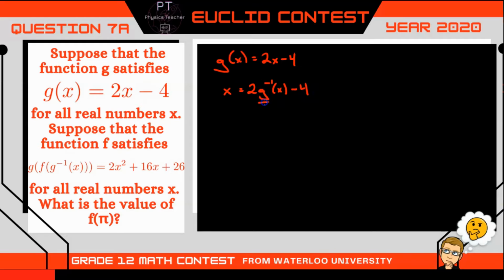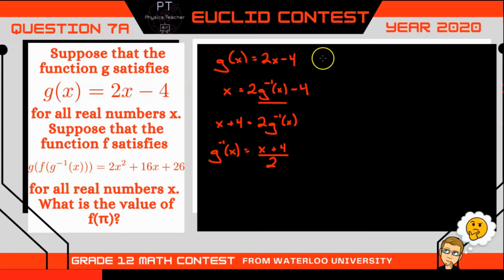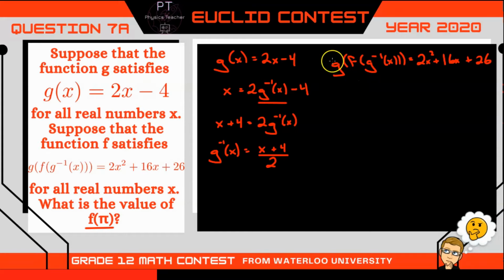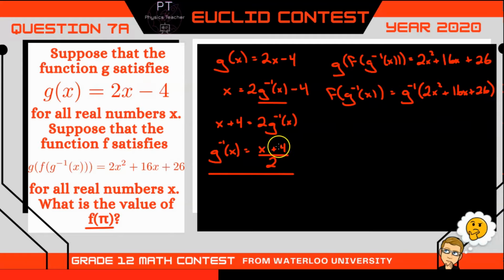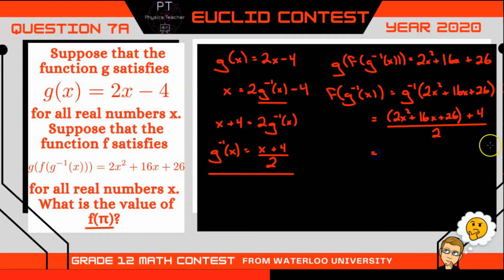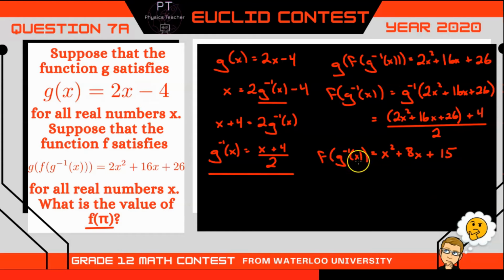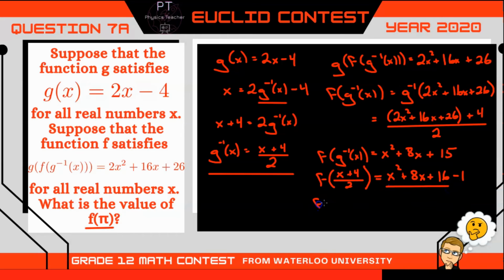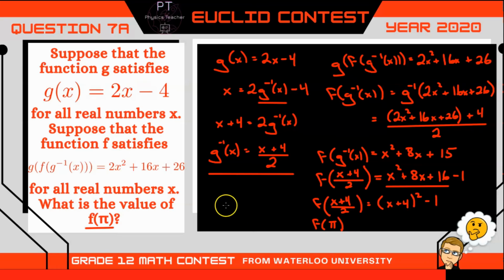Grade 12 Math - Euclid Contest Question 7A - 2020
This is a Euclid Contest Question, or Euclid Math Contest Question, specifically, question 7A from the year 2020.  It is a grade 12 math contest offered by the University of Waterloo.  Try and solve it.  These contest questions don't necessarily follow the curriculum of the grade 12 math course as this contest is offered worldwide and curriculums can be different  Therefore, these contests test your math problem solving skills by offering math related brain teasers or a math puzzle that you need to use math to solve.  This question involves Geometric sequences.  If you plan on writing the Contest this year, good luck!  Also, see my website for free high school math and science resources:  youtubephysicsteacher.ca

Chapters
0:00 Question Intro
0:11 Channel Intro
0:21 Solution
4:30 Next Week Preview
4:38 Please Subscribe